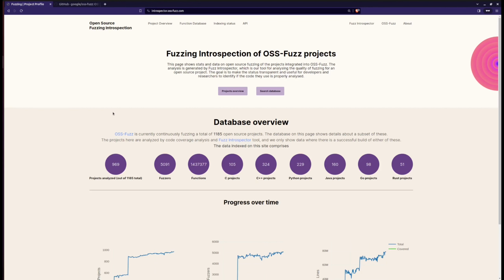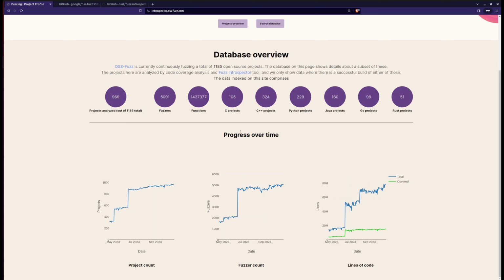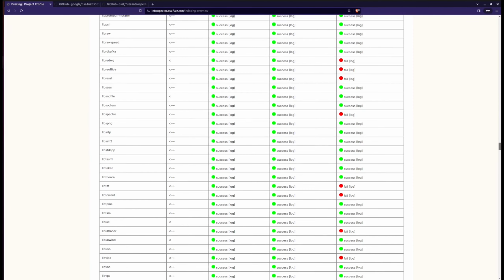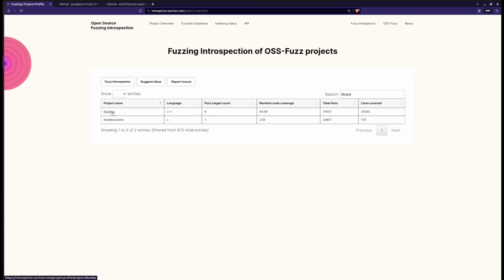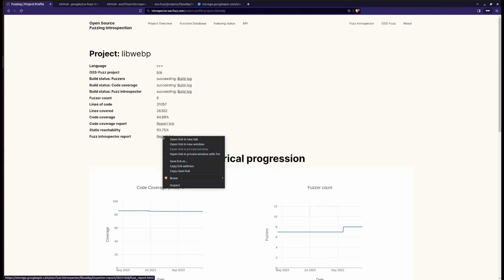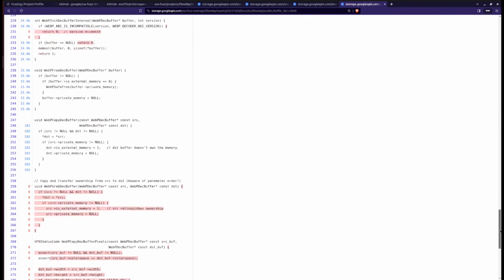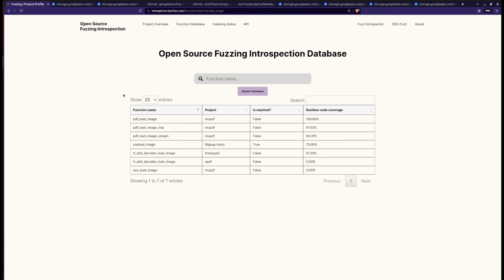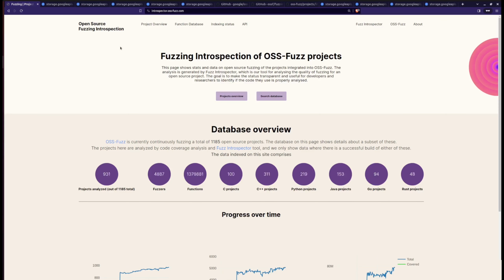Open source fuzzing introspection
This video introduces the capabilities of which can be used to analyze the fuzzing a myriad of open source projects.